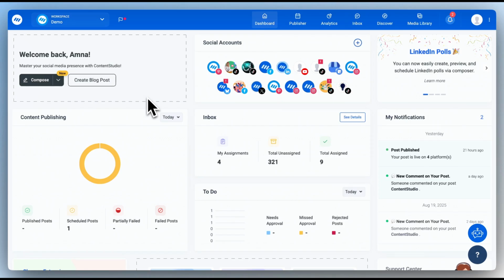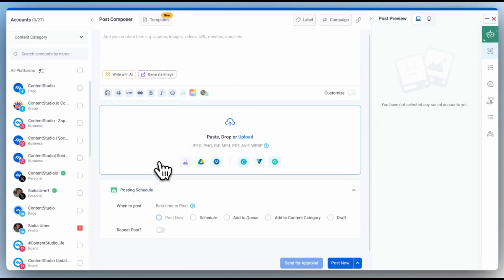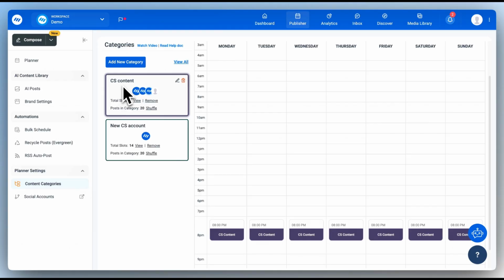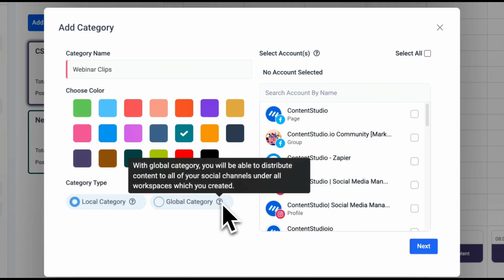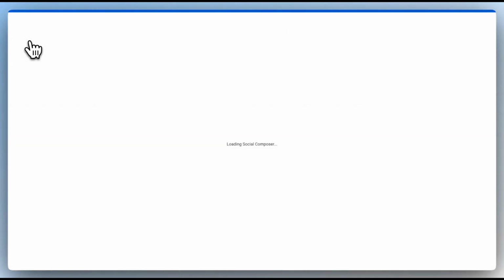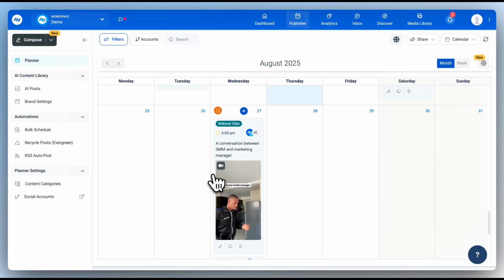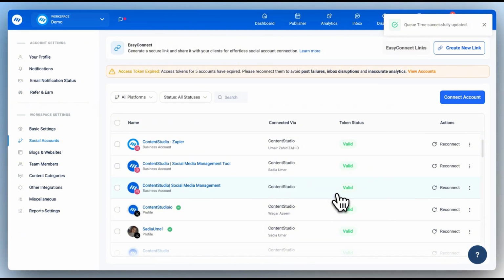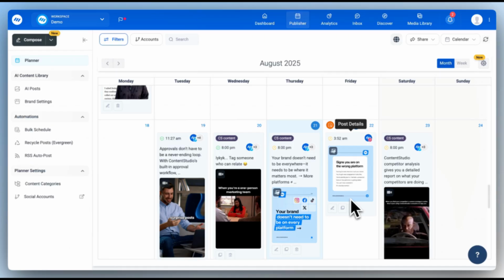Scheduling and posting options explained: Categories vs Queues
Not sure whether to use a content category, a queue, or a plain schedule for your next post?

This video breaks down all the posting options in ContentStudio and the real difference between content categories and social queues.

Here's what we cover in this video:

- What a content category is: a feature that groups similar content into predefined time slots for a structured posting schedule across platforms
- What a social queue is: a customized weekly posting schedule for each individual social account, since every account has its own queue
- Setting up content categories: name your category, pick a color label, choose the accounts to publish to, and select whether it's a local category (within your workspace) or a global category (across all workspaces), then set your time slots and days, which you can edit or delete anytime
- Using a category: compose your post, select the category, and hit "Add to content category," and it schedules automatically for the next available slot in your planner
-Setting up social queues: open a social account, adjust the queue schedule by adding, editing, or deleting slots, then hit update. When you add a post to the queue, it's scheduled for the next available time in that platform's queue

By the end of this video, you'll know exactly how to use content categories, social queues, Post Now, Schedule, and Draft to plan and organize your posting schedule the way you prefer.

Timestamps:
0:00 Introduction
0:15 Posting Options Overview
0:44 What is a Content Category
1:02 What is a Social Queue
1:13 Content Categories: Setup & Usage
3:31 Social Queues: Setup & Usage
4:51 Outro